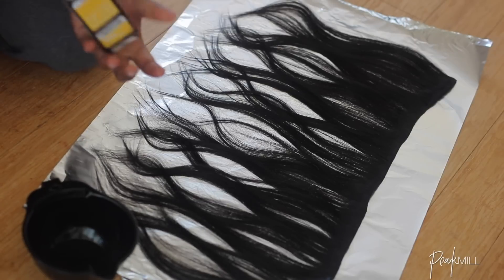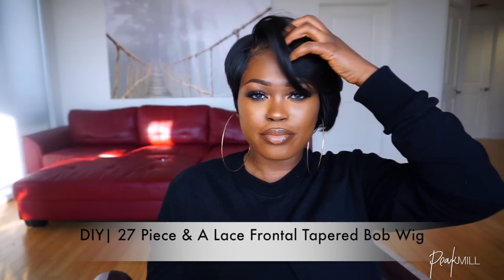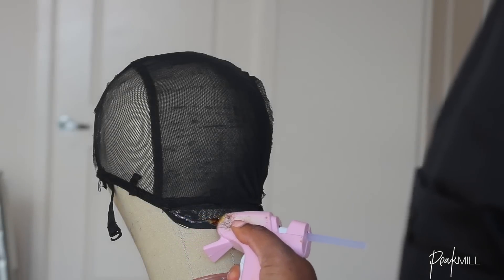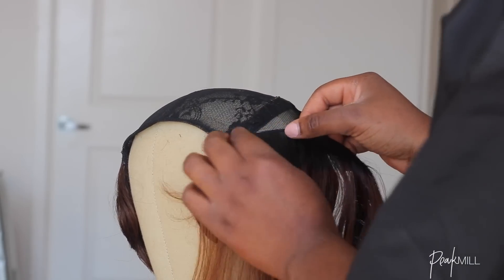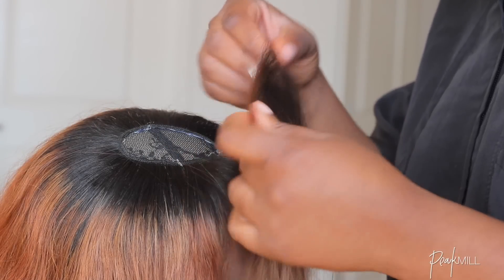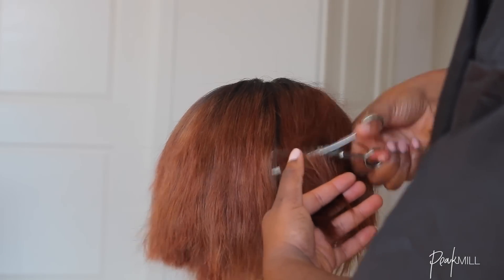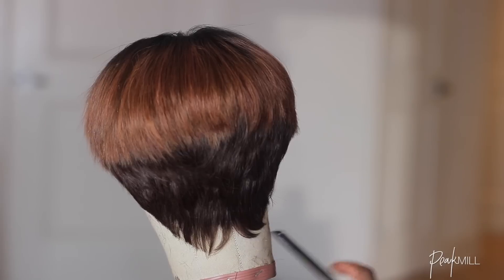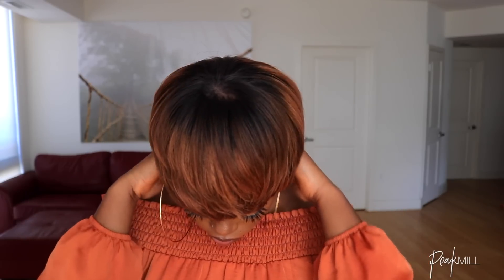DIY| Copper Pixie Bowl Cut Wig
* Milky way 27 piece hair(#4)
* 20 and 40 volume developers
* mixing bowl/applicator brush
* foil
* loreal hicolor for dark hair only(ash blonde)
* wella color tango(copper)
* Canvas block head(get the size that matches your head size)
* Wig making tripod
* T-pins
* Adjustable wig cap
* Glue glue and glue sticks
* Sheers
* Hair razor
* rat tail comb
* Clipper
* curling wand
* Flat iron

Idiganlebe by Ojo ft Oritse Femi
Aye kan by Ojo

* camera used: Canon t6i with sigma art lens